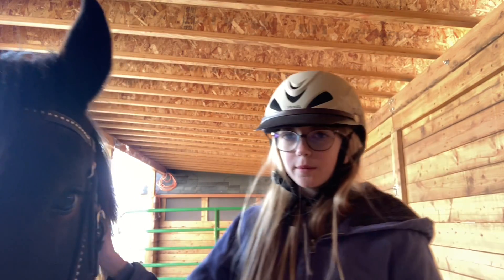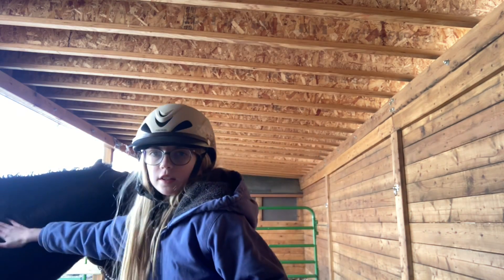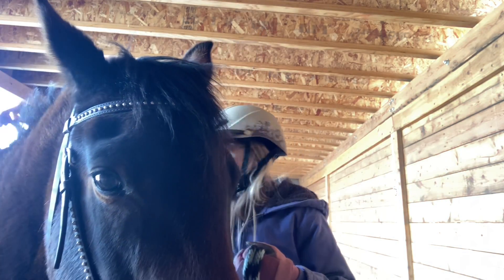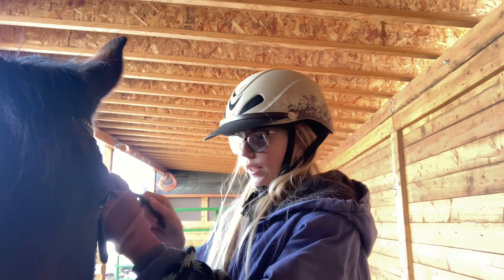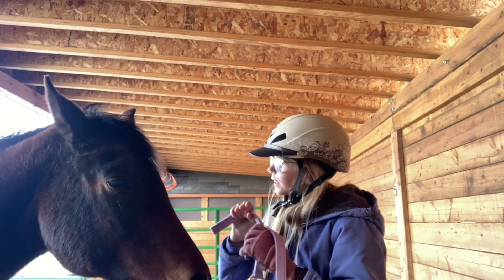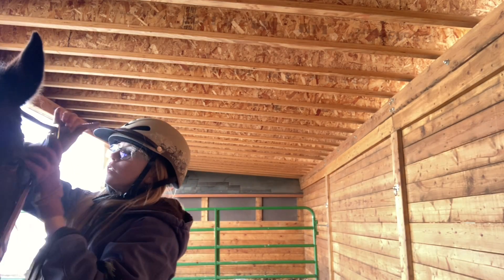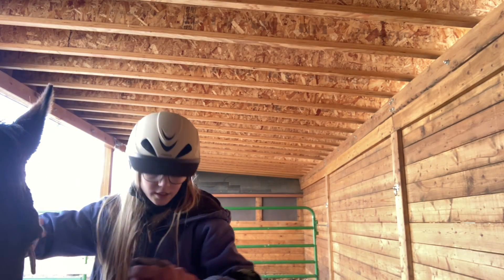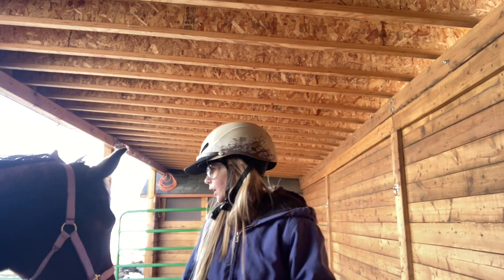Tack up and ride with me part 3 (last part as well)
If you don’t know why it’s in parts go check the first video of these parts for the description.